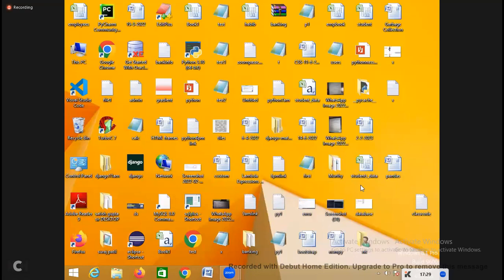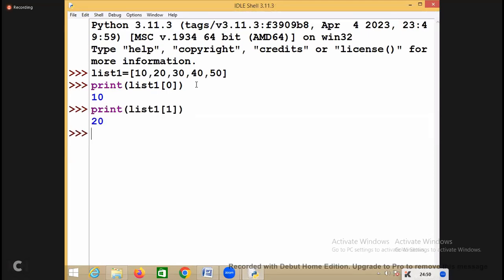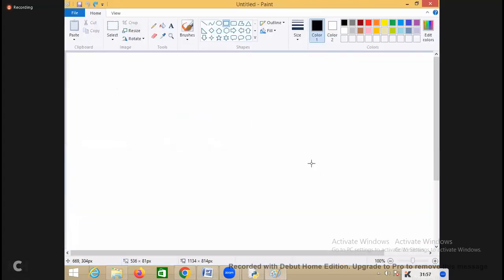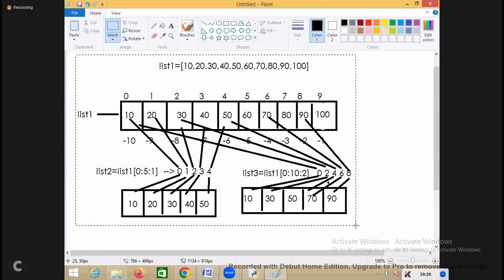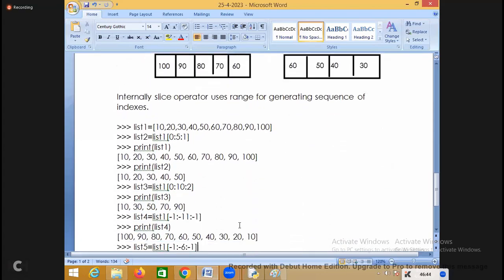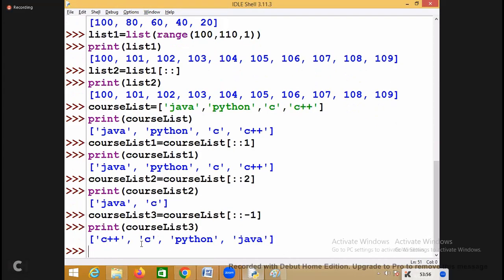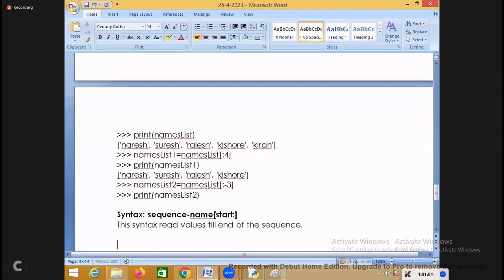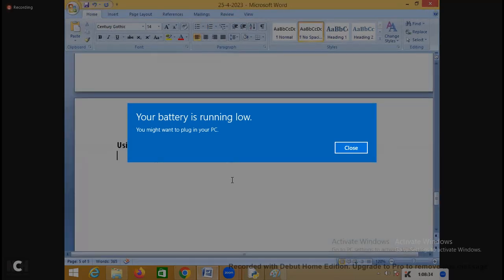python 25 April 23